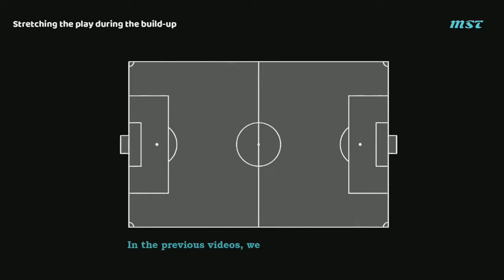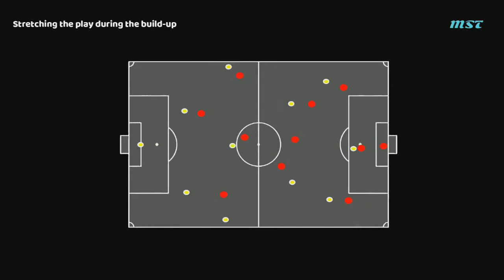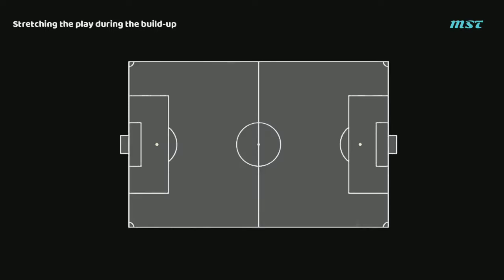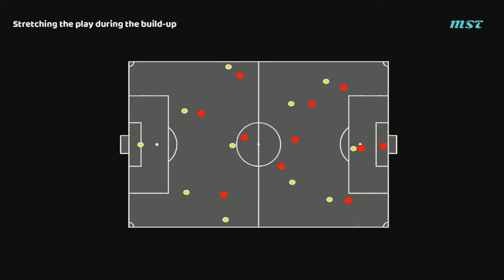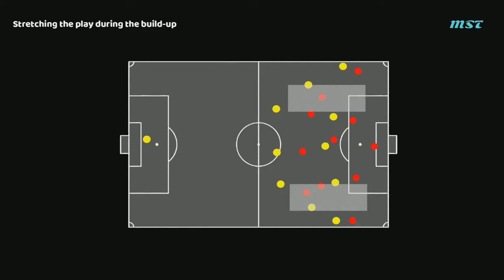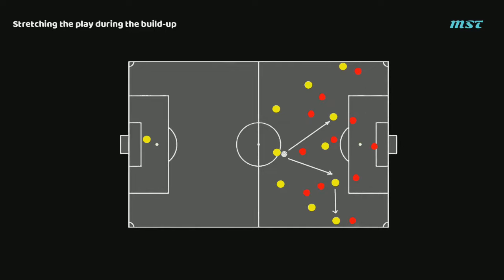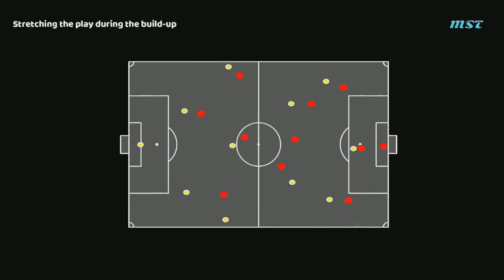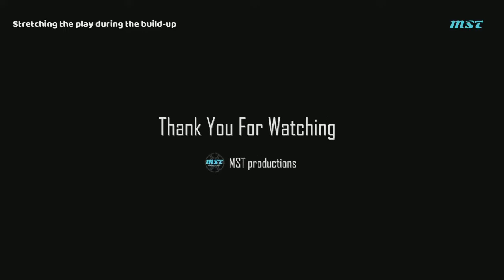Stretching the play during the build-up phase - Football Index